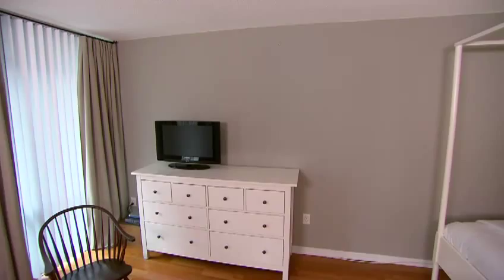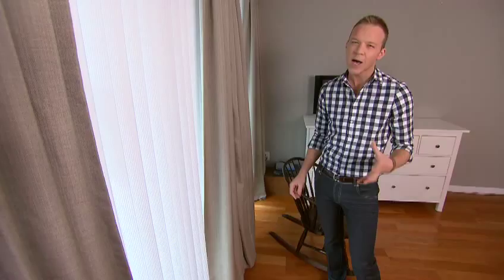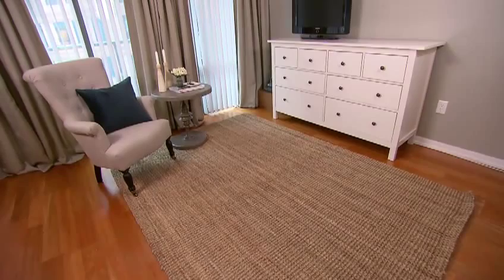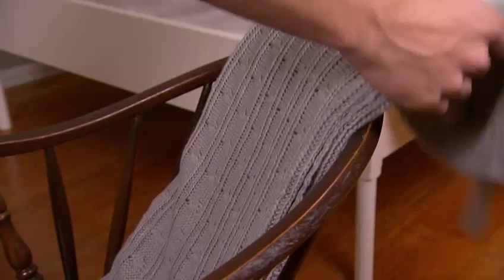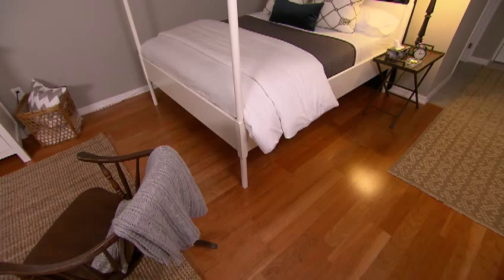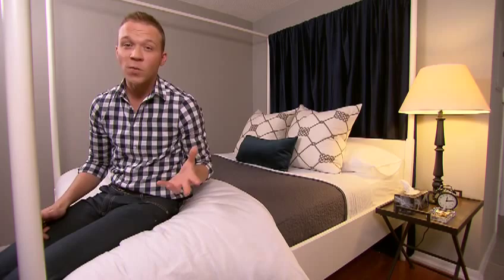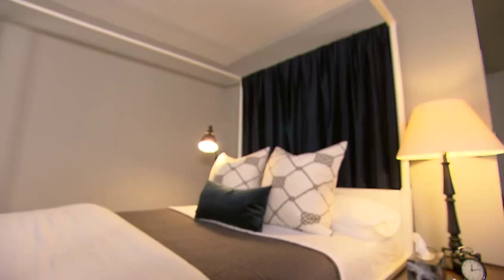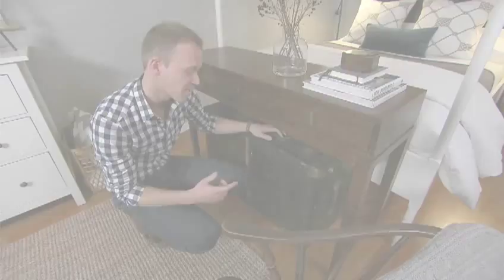Bedroom Makeover, Joel Bray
Steven and Chris, CBC
Produced by, Kelly Wray
Editor, Dave Thomson